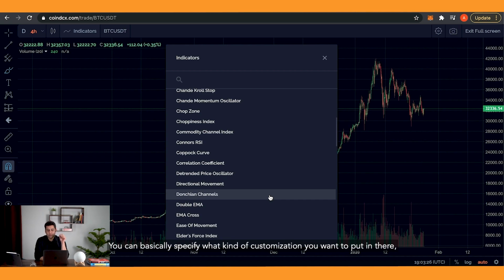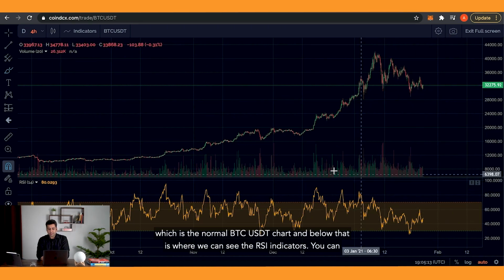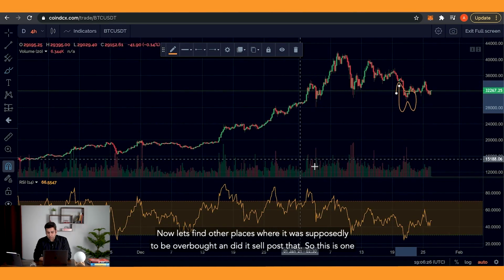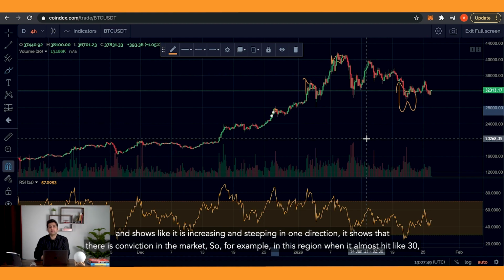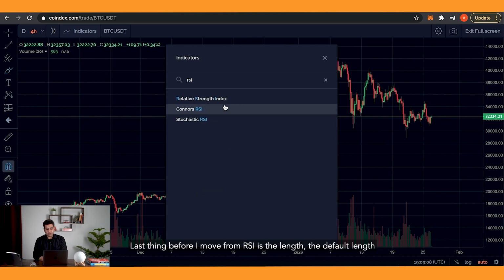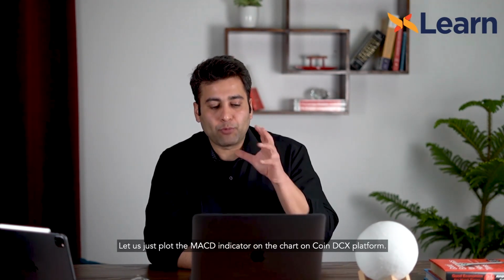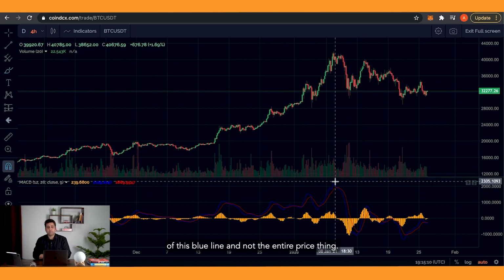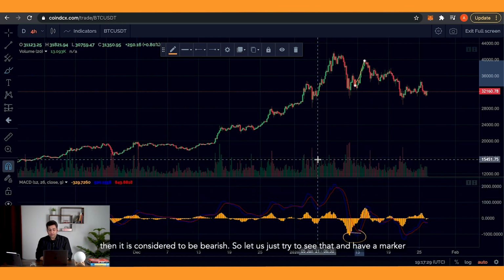Trading Indicators | Stock Markets, Crypto Trading - Part (18/22)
Trading Indicators for stock markets, cryptocurrency trading
Indicators are complex mathematical and statistical calculations, based on the price, volumes, open interest and etc. The indicators are typically put as overlay on the candle charts to help stock and crypto traders with directions to draw conclusions from.

0:00:10-0:00:49 - Introduction
0:00:50-0:01:44 - Trading Indicators
0:01:45-0:13:12 - Indicators analysis on CoinDCX App